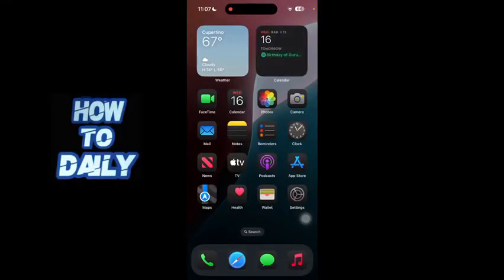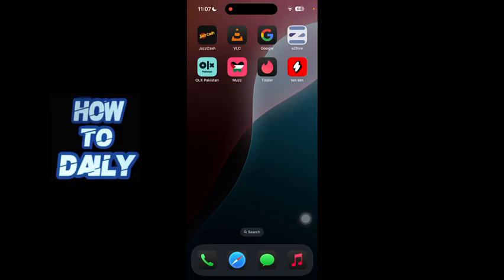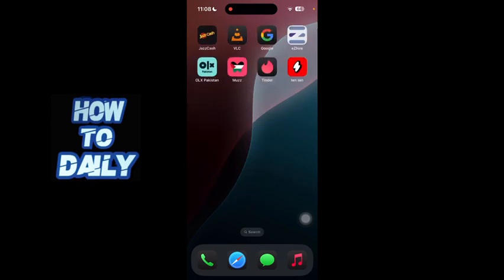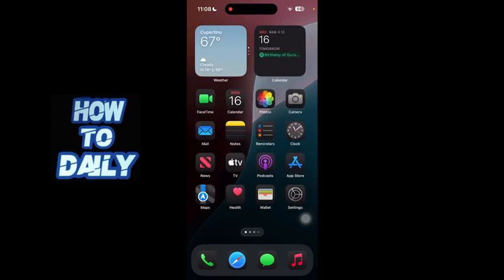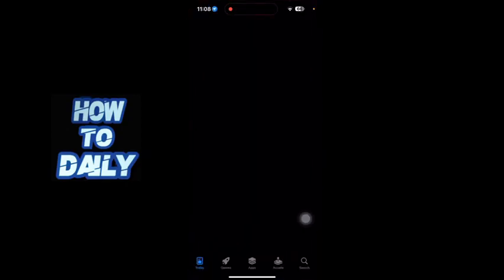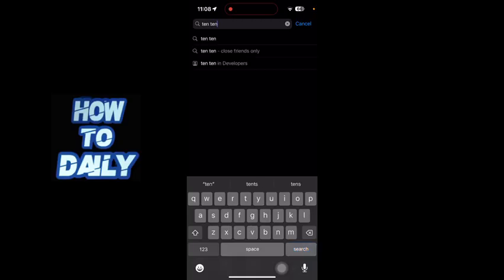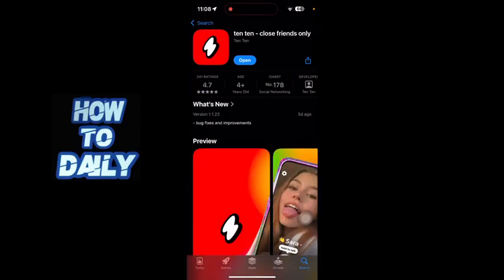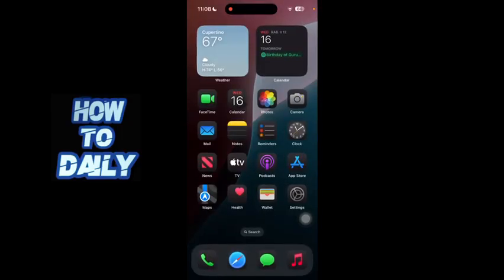How To Fix TenTen App Not Loading Error! | 2024 GUIDE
Having trouble with the TenTen app not loading in 2024? This guide will show you common solutions to get the app working again. We'll cover troubleshooting steps like checking your internet connection, updating the app, and clearing the app cache. Get back to enjoying TenTen in no time! Let’s get started!